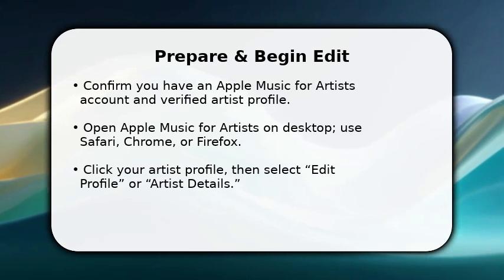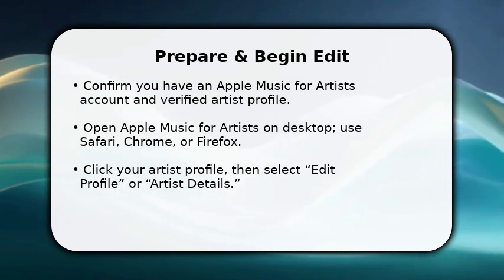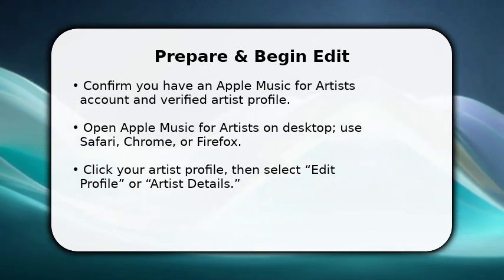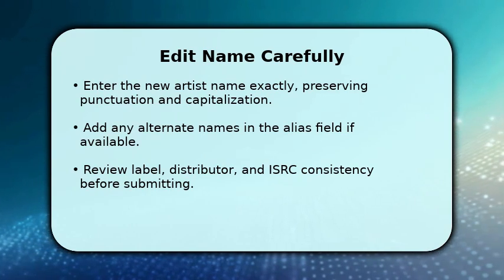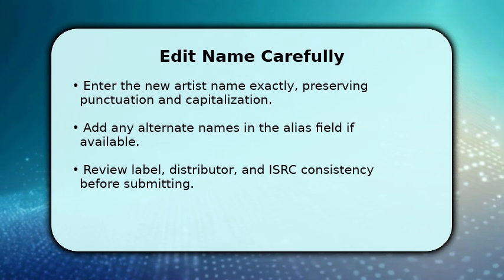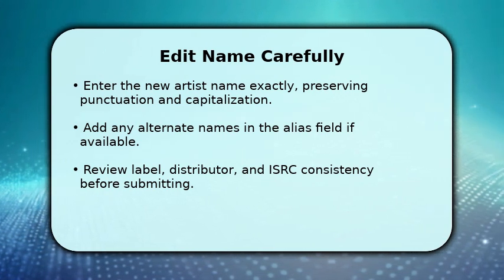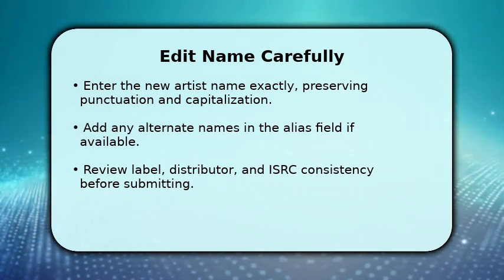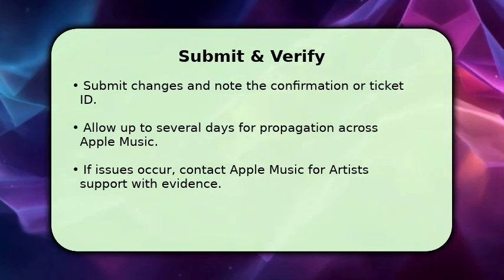How to Change Apple Music Artist Name - Step by Step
Learn the detailed process of changing your artist name in Apple Music through this step-bylaus guide. We'll walk you through each stage, from accessing account settings to updating profiles across platforms.